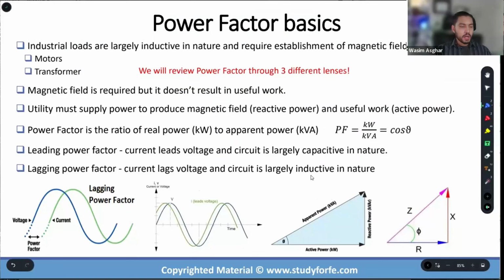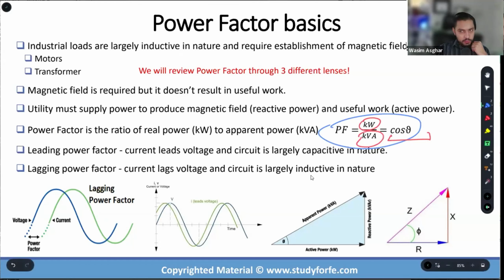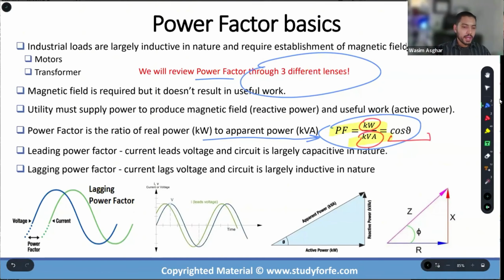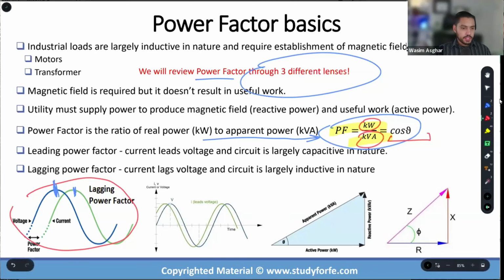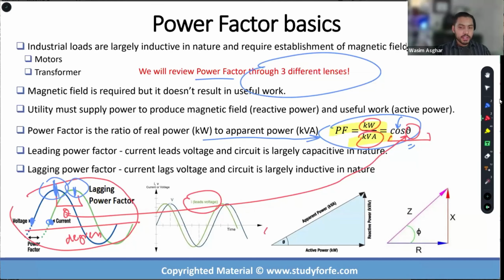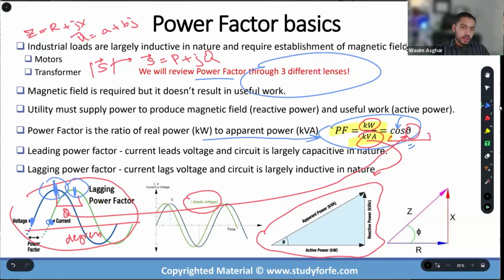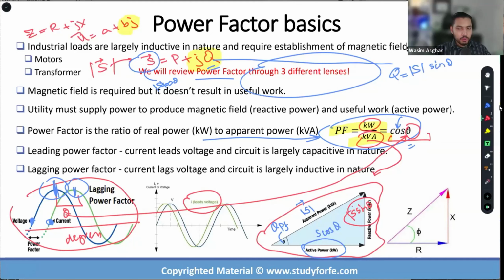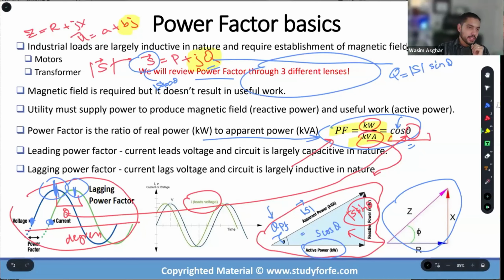PE Power & FE Electrical Exam Prep | Power Factor Basics Explained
Power factor is one of the most important — and most misunderstood — concepts in electrical engineering, especially when preparing for the FE Electrical or PE Power exams by NCEES®️.

In this video, we break down the concept of power factor through three powerful and practical lenses:

✅ The waveform perspective (oscilloscope view)
✅ The power triangle (real, reactive, and apparent power)
✅ The load/impedance-based approach

You'll learn what power factor really means beyond just “P/S” or “cosθ” and how it shows up in real AC systems — single-phase and three-phase. Whether you're preparing for the exam or brushing up on fundamentals, this explanation connects the dots using first principles, repetition, and conceptual clarity.

We’ll also explore how leading vs lagging power factor affects system behavior, where students often make mistakes, and why this is a common curveball on the NCEES®️ exam.

This is a must-watch for anyone studying circuit analysis, AC power, or real vs reactive power topics.